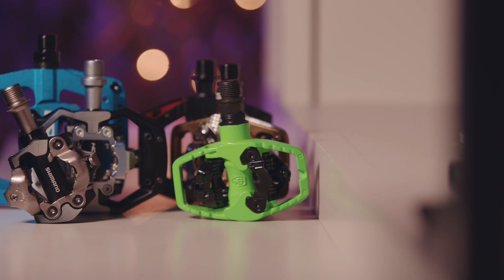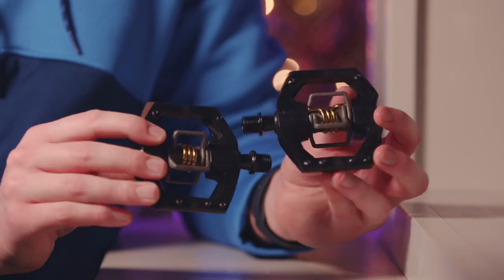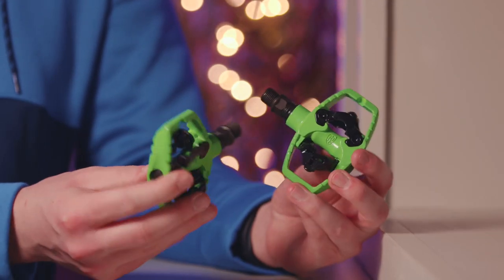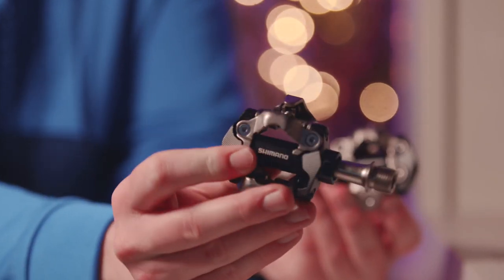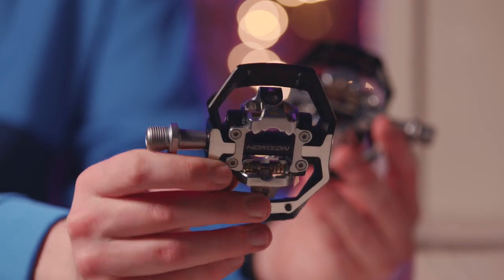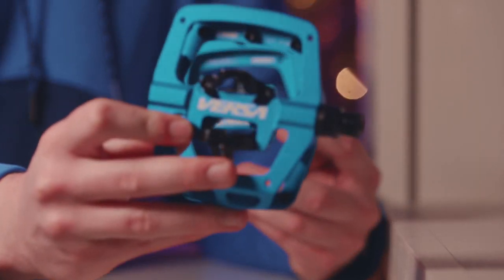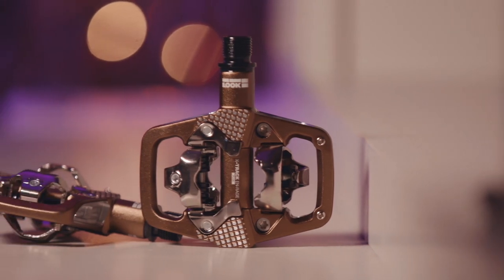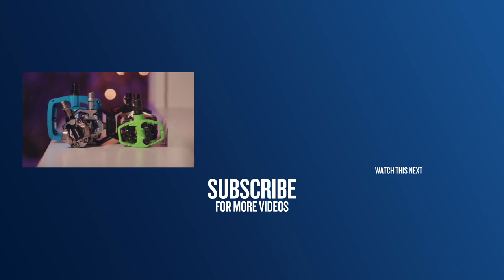The Best Clipless Pedals for MTB - 2021 | CRC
There’s a huge range of clipless mountain bike pedals out there right now, and we’ve chosen six of our favorites so you don’t have to search through pages of product or reams of reviews for the best to buy!

ABOUT US
1. Our huge range and convenient delivery options give you access to whatever you need, so you can worry less and get out there and ride.
2. Our unrivaled expertise allows us to bring you the best bikes, clothing, and equipment for you to enjoy your bike-time better.
3. We stock top-quality products at the best possible price (because you always need spare cash for the post-ride coffee and cake).

CHAPTERS
00:00 - Intro
00:29 - Crankbrothers Mallet-E 11
01:00 - Ritchey's Comp Trail
01:29 - Shimano XT M8100
01:55 - Nukeproof Horizon CrMO Trail Pedals
02:39 - DMR Versas Hybrid
02:56 - Look X-Track En-Rage Plus Pedals
03:26 - Outro

LINKS
Shiamon XT M8100